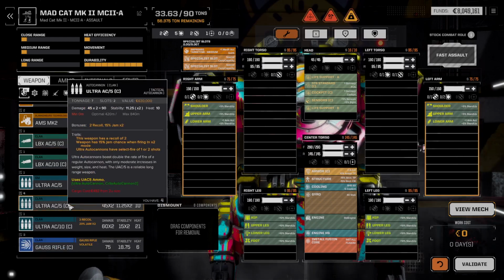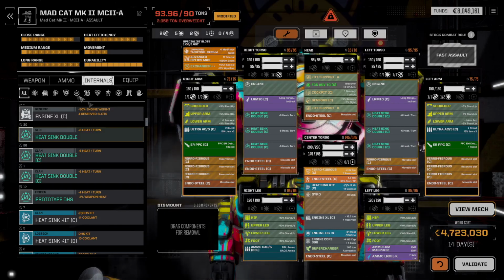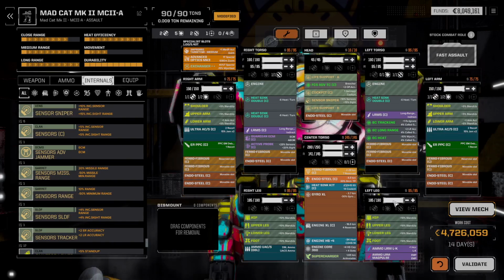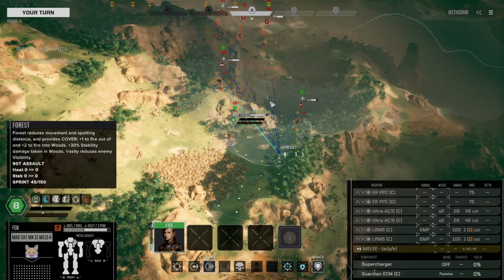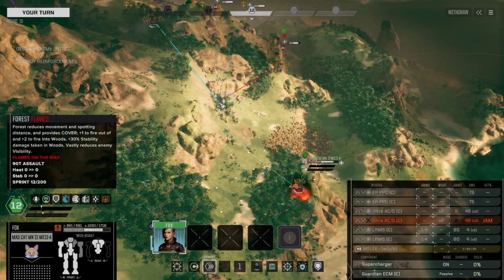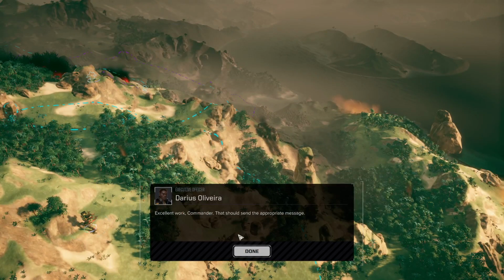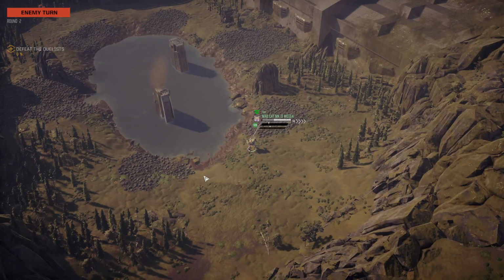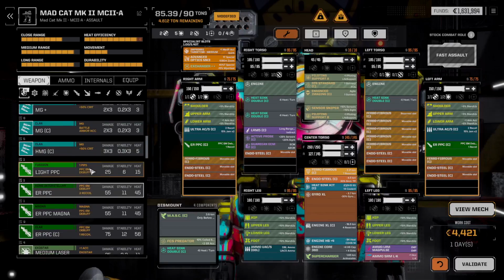Mad Cat MkII A : Mech Lab Mondays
In this series we delve into the Roguetech mod for Battletech. We experiment with different builds then test them in mech combat to troubleshoot issues and eventually find a successful configuration. Mechwarrior skills are also discussed for each build.